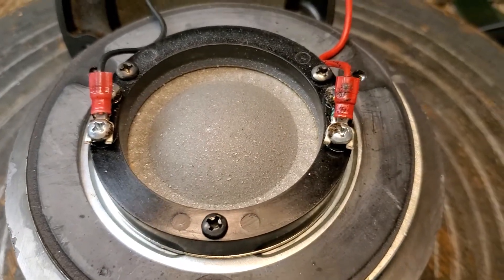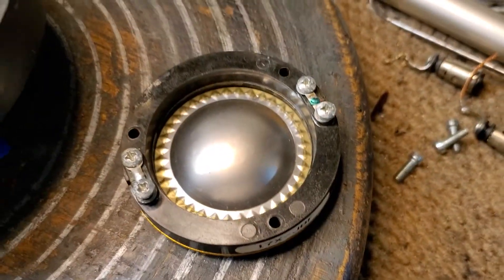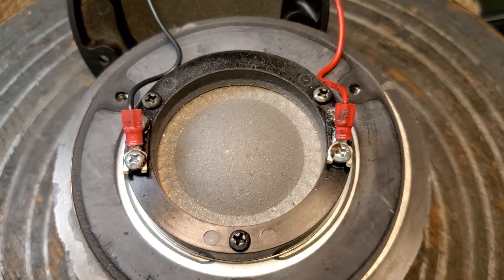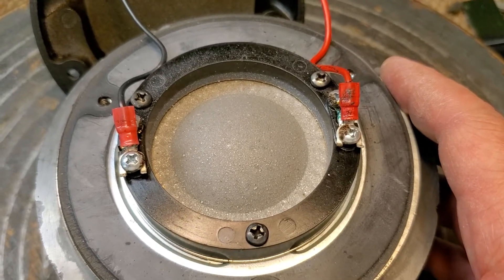Coating a JBL 2425H diaphragm with Aquaplas...by Upland Loudspeaker Service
Coating a JBL 2425H diaphragm with Aquaplas.I tinted gray rather than black, because it was left over in my mixing jar. The difference is remarkable. Greg Timbers was said to say, "if it's metal, coat it."..even some JBL beryllium diaphragms are coated.